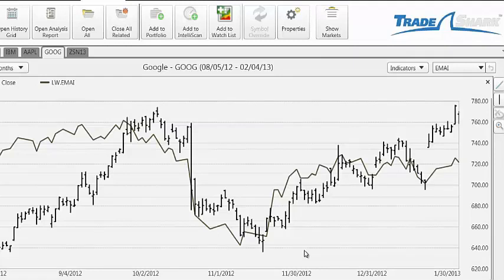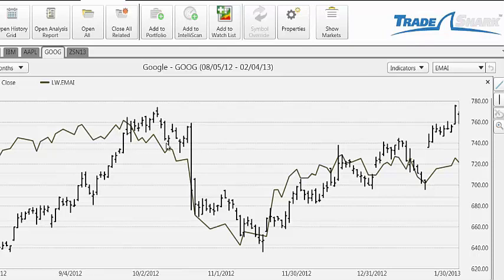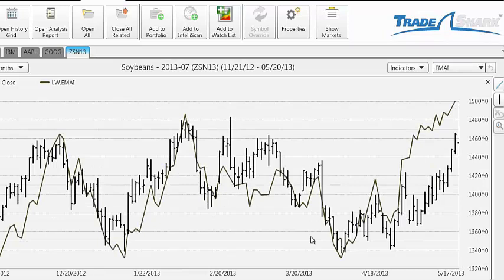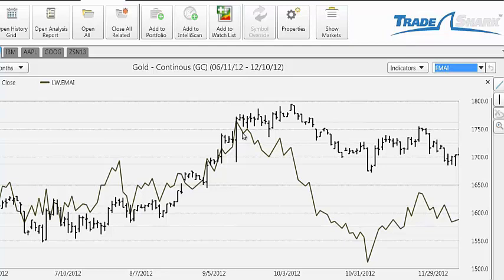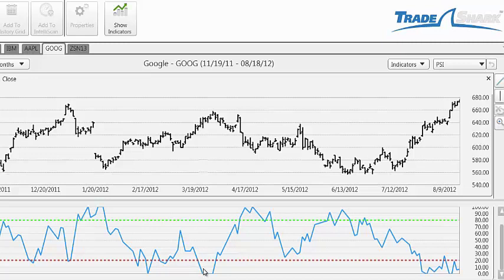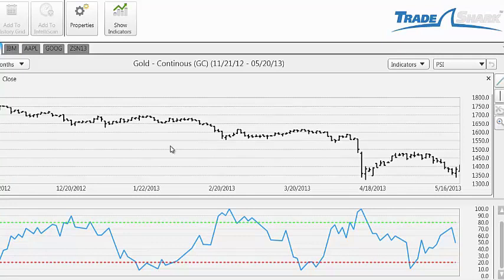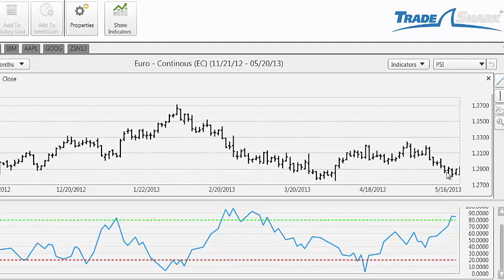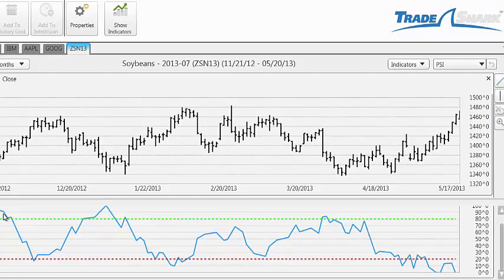Larry Williams Presents TradeShark